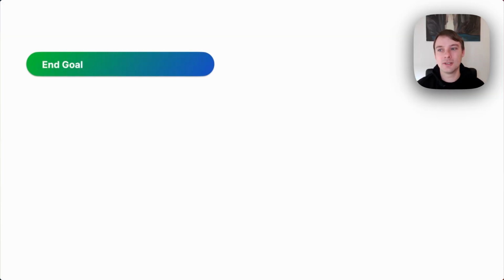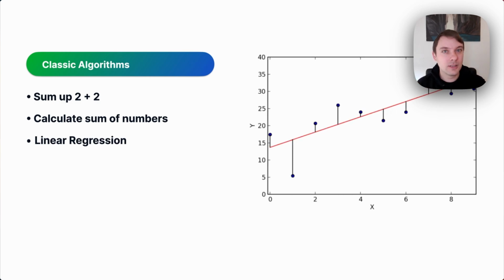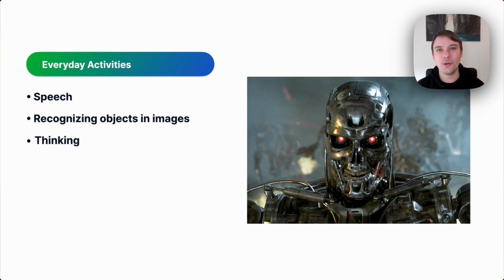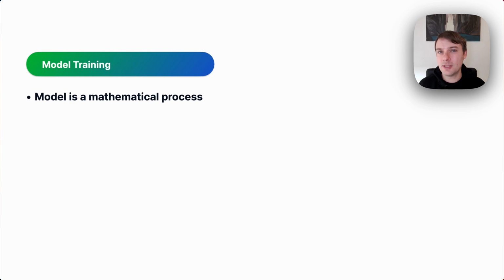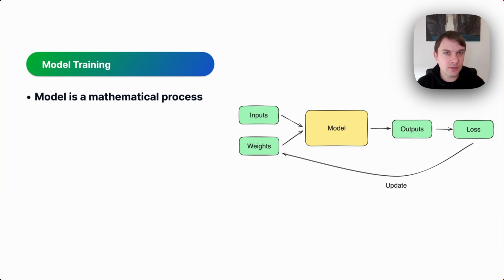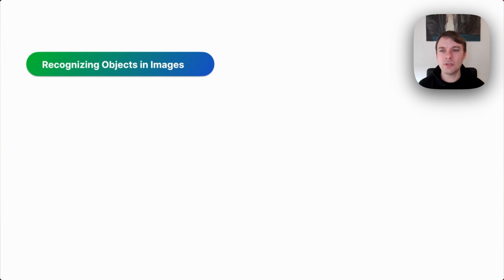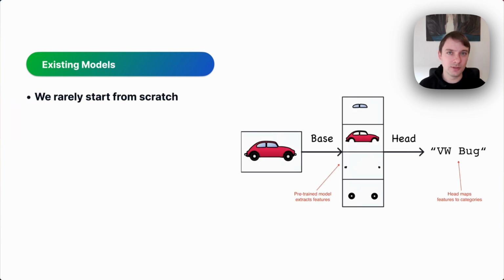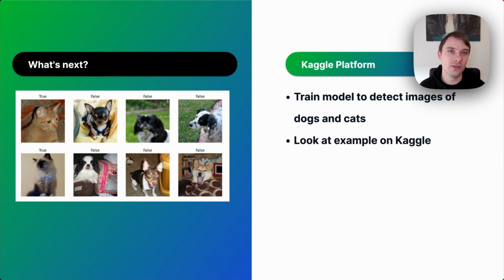Accelerating AI with Continuous Delivery - Part 1: What Is Machine Learning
Start with Machine Learning! Introducing you to the basics of neural networks and strawberries 🍓 (check the video what that means, I won't give you the timecode reference 😝) and how they're applied in tasks like speech and image recognition.

🕑 Timecodes

0:00 - Intro
0:14 - Our End Goal
0:54 - Classic Computer Programs
1:34 - Non-Classic Programs
2:13 - Neural Networks
2:57 - What is Model Training?
4:41 - Recognizing Objects in Images
5:25 - Explaining Base Models
6:04 - Outro (Finally)

📢 Comments, Questions?